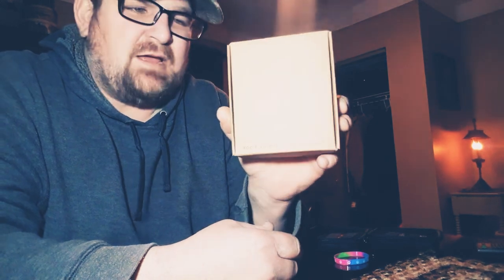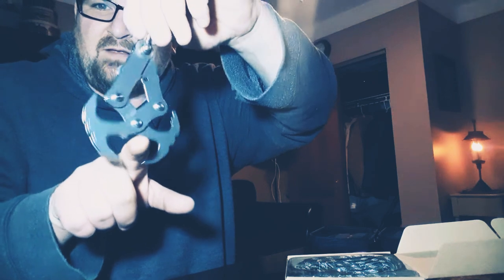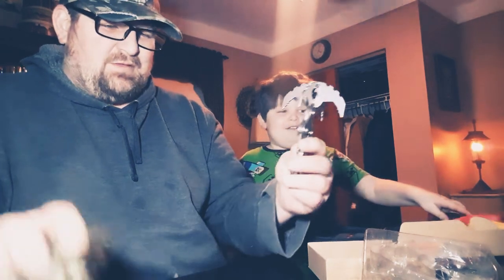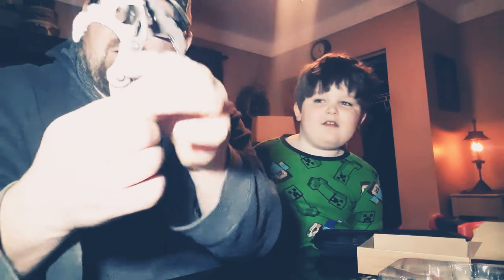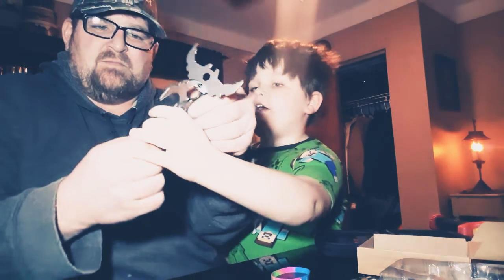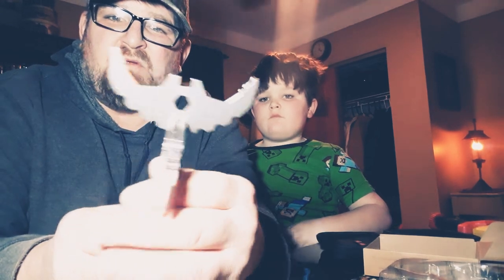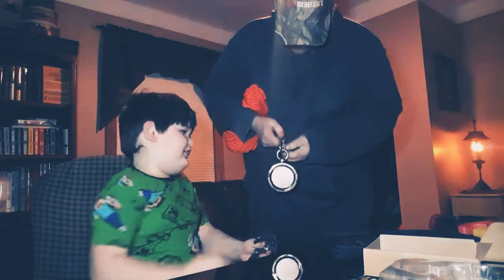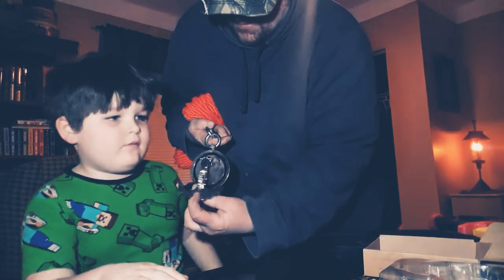Gravity/Grappling Hook unboxing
Unboxing Gravity/Grappling Hook!!